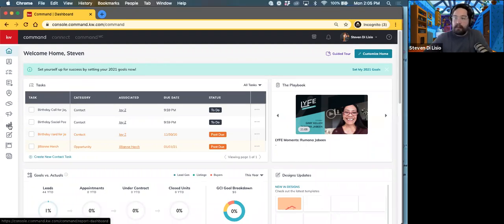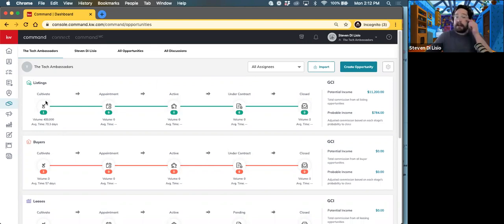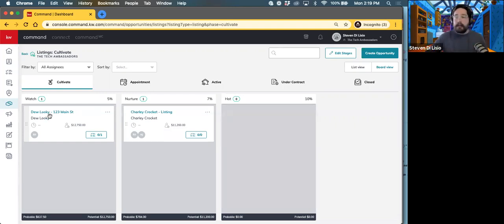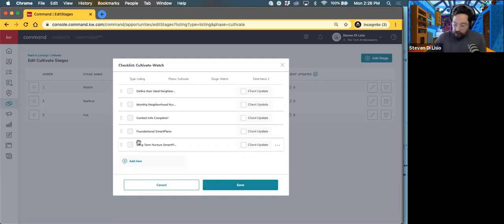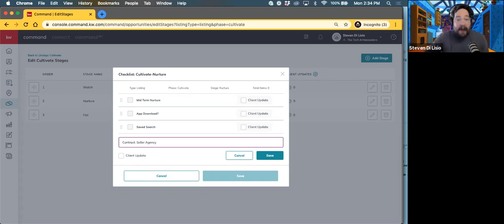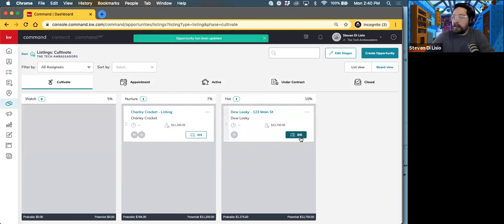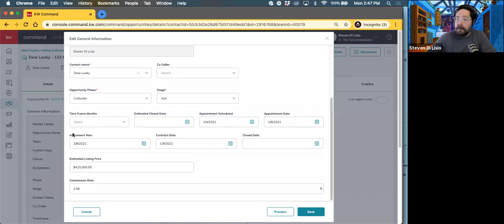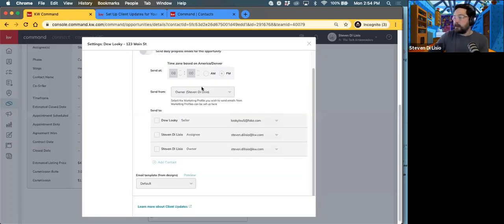Command Live! Goals to Opportunities - How to build a pipeline of business in KW Command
After you have set your goals in KW Command you will have a starting point to know how many pieces of business do you need to create. We go through the Opportunities section of Command in detail and discuss the best practices of top agents around Keller Williams.